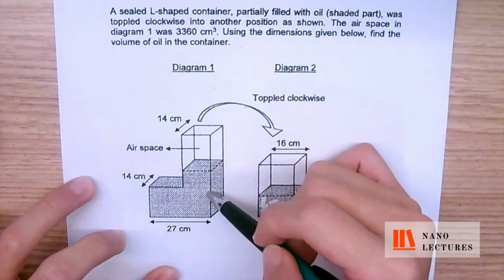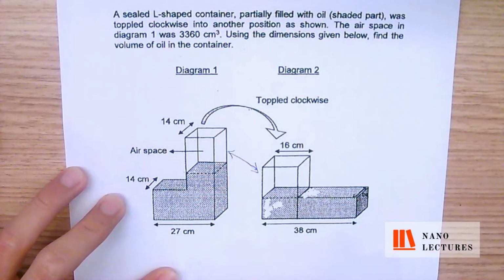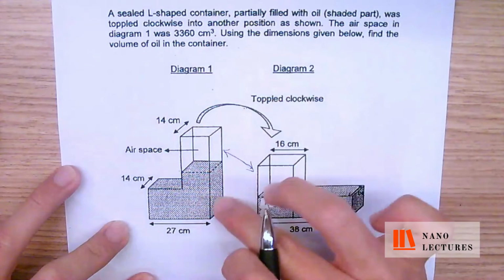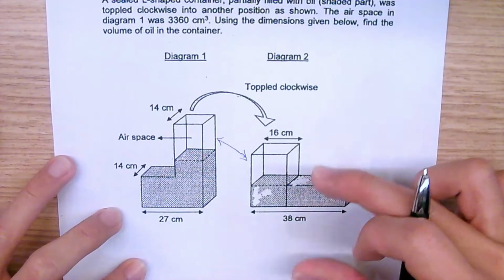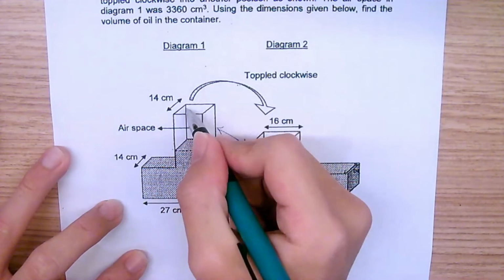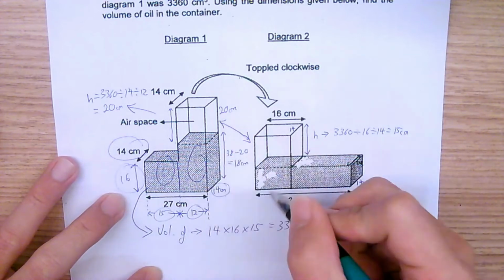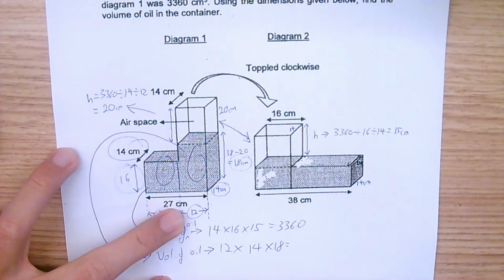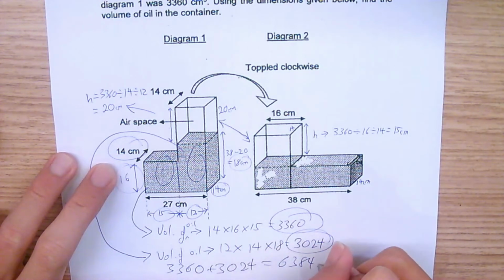2020 Nanolectures: P6 Mass & Volume. High Difficulty. Q2. Singapore Math teaching videos